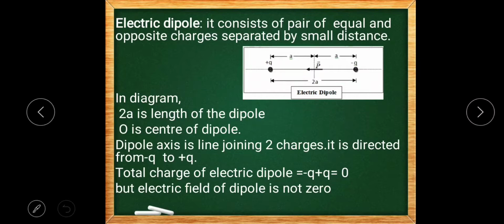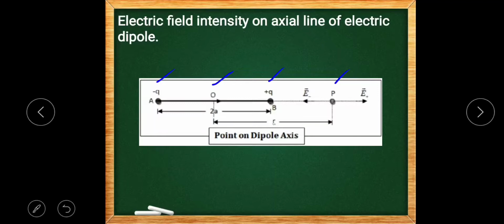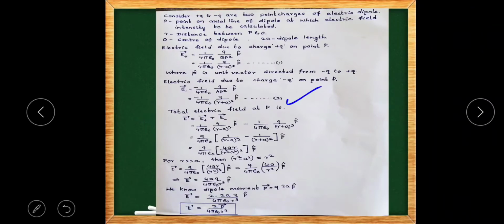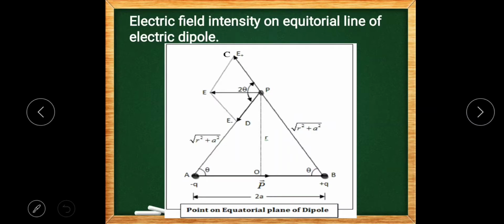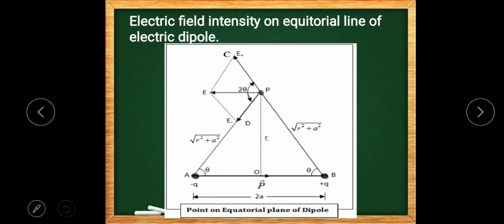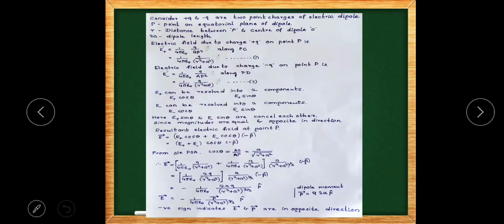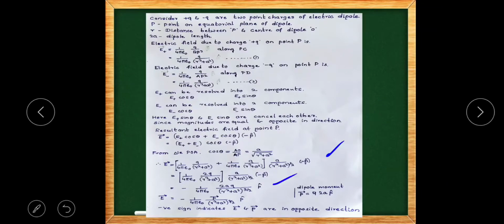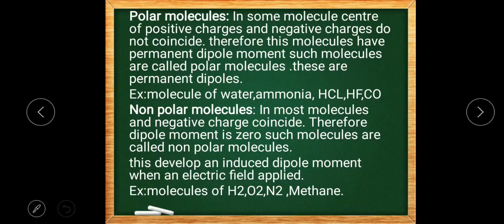ELECTRIC CHARGERS AND FIELDS//PART-5//2nd PUC//PHYSICS//BY PROF.AKSHATA SHET